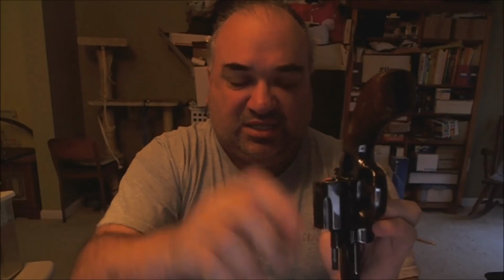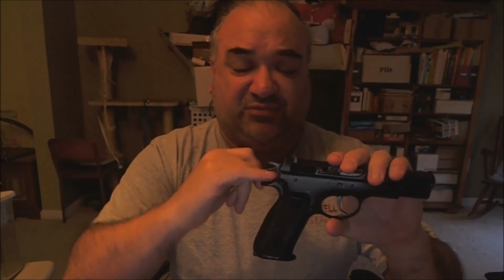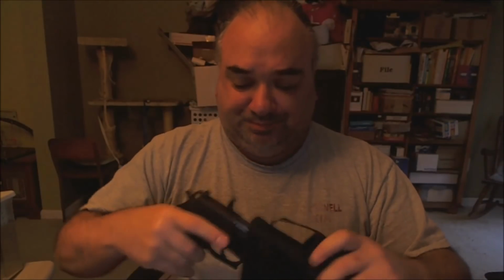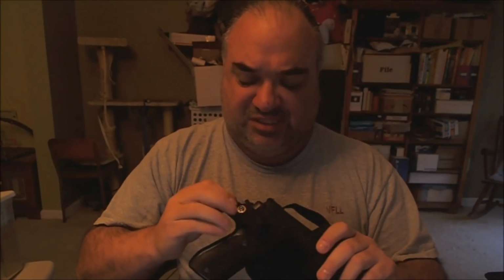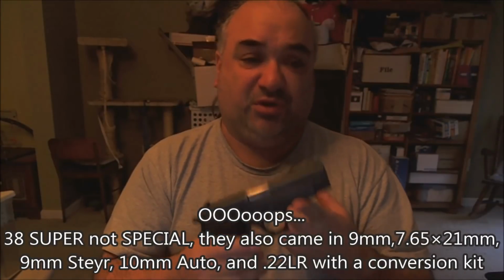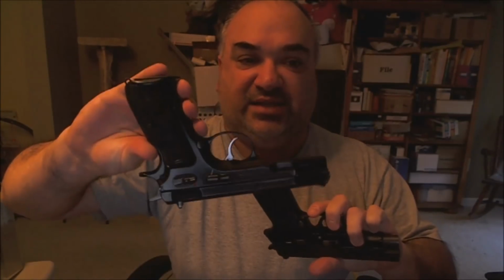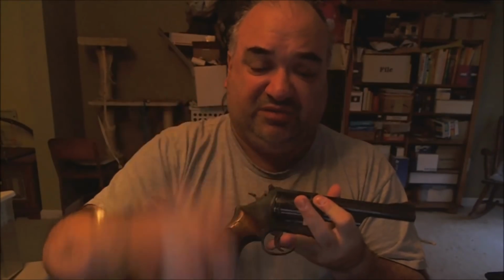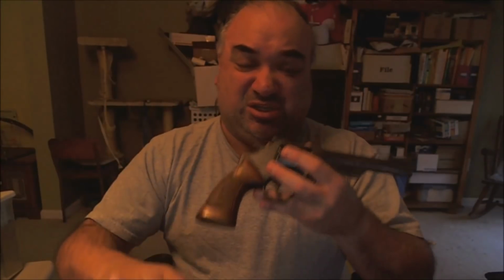Dude Gun Problems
Hey Folks, I thought I'd do a sit down and talk about some of the choices you have ((OW !!) arghh okay change in plans these guns want attention